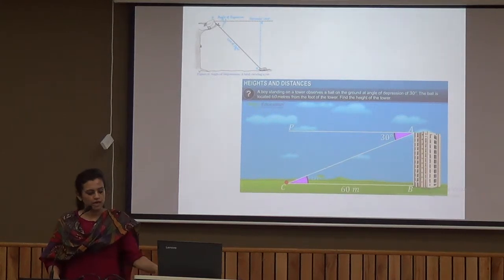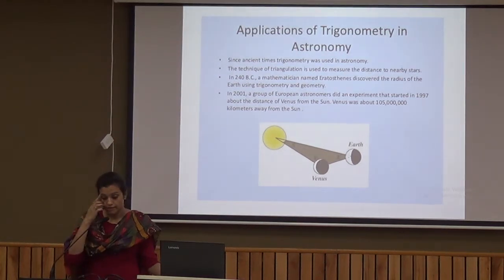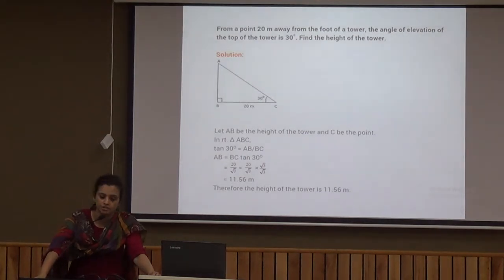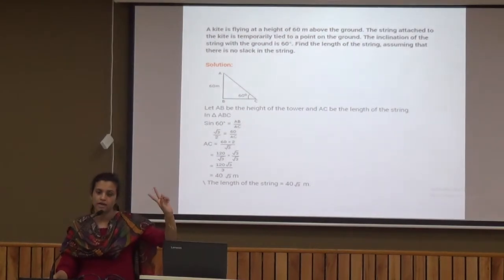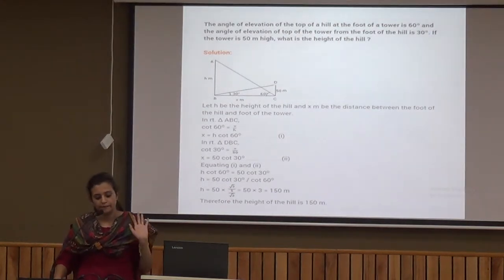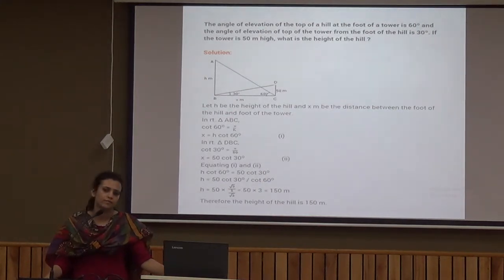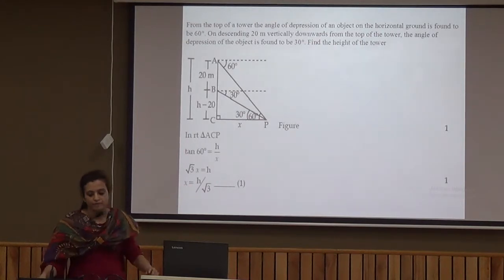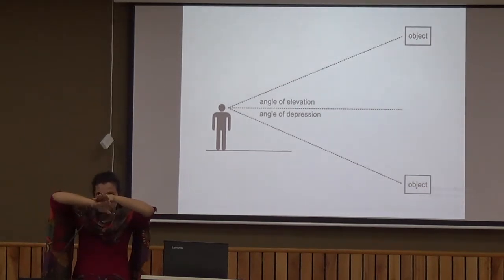applications of trigo 2 class 10